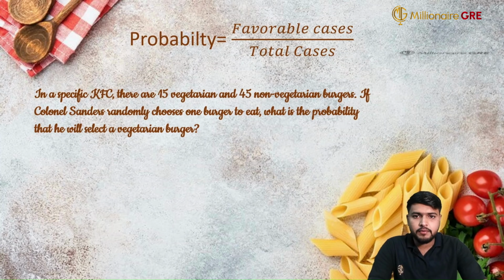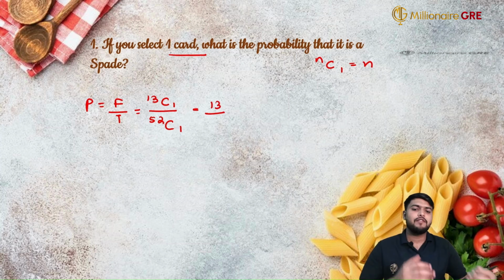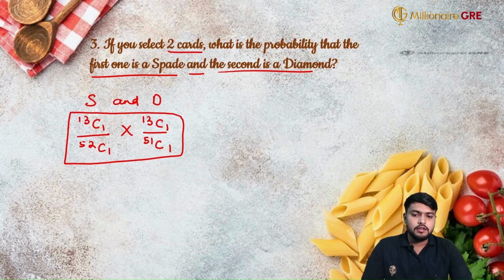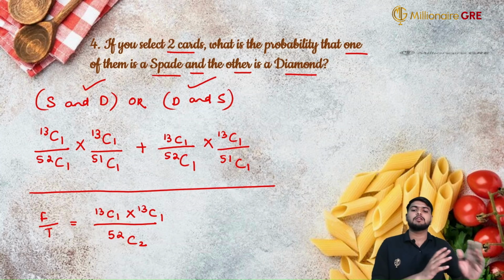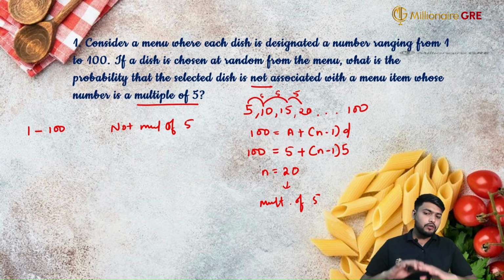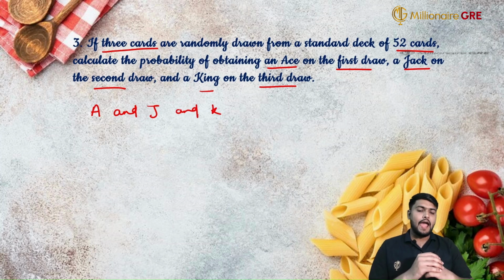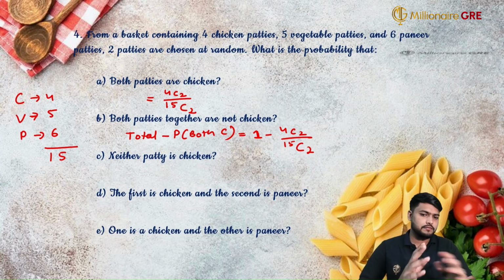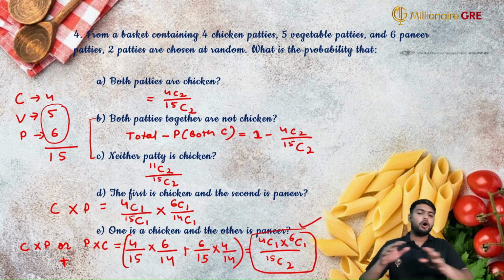Probability Part 1 || Punit Mishra 336/340 || GRE Beginner Course || GRE Complete Series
🎓 Book Your Free 1-on-1 GRE Strategy Session!
Join Punit, a GRE expert with a stellar score of 336/340, for a personalized session tailored to your needs. We'll help you analyze your strengths and weaknesses and develop a customized GRE study plan.

📚 What You'll Learn:
Master Probability Concepts: Build a strong foundation on probability principles and learn how to tackle various probability questions with confidence.

Essential Formulas & Theorems: Discover the key probability formulas and theorems that are frequently tested on the GRE.

Effective Strategies & Approaches: Uncover powerful problem-solving techniques that will save you time and boost your accuracy.

Hands-On Practice: Work through example problems to see how to apply the concepts and strategies you've learned in real GRE questions.

Expert Guidance: Learn from Punit Mishra, a seasoned GRE instructor with a proven track record of helping students achieve their target scores.

Comprehensive Coverage: This video thoroughly covers probability, breaking down complex topics into easy-to-understand segments.

Beginner-Friendly: Designed for all skill levels, this video simplifies probability concepts, making them accessible and easy to grasp.

GRE-Focused Content: All material is tailored specifically for the GRE Quantitative section, ensuring you get the most relevant and effective prep.

Don't let probability problems hinder your GRE performance! Watch now to boost your confidence and score.

00:00 Introduction
00:30 What Is Probability?
01:28 Probability - Cards
09:01 Practice Question 1
11:36 Practice Question 2
13:16 Practice Question 3
14:59 Practice Question 4

About Millionaire GRE:
Millionaire GRE empowers you to conquer the GRE and IELTS with expert-led prep courses. We offer flexible options to fit your needs - whether you prefer group batches or personalized tutoring. We're committed to providing high-quality, affordable education.